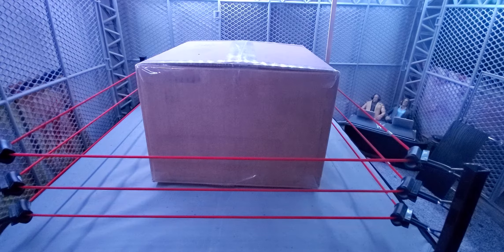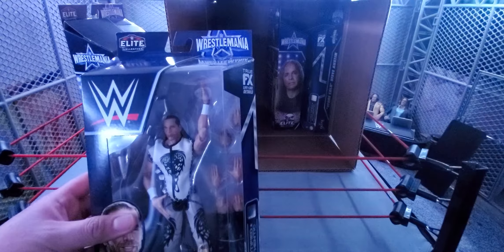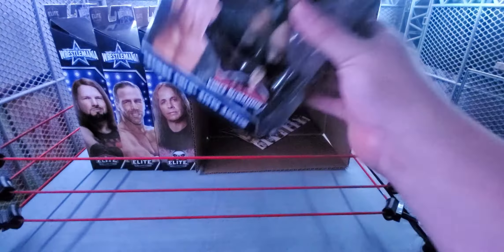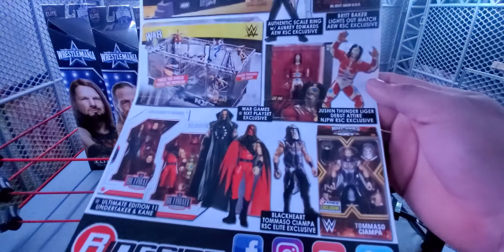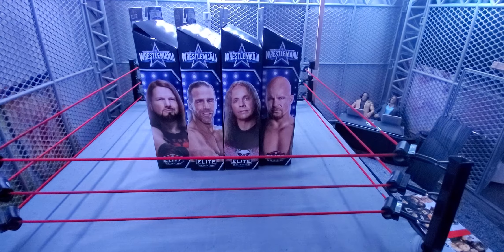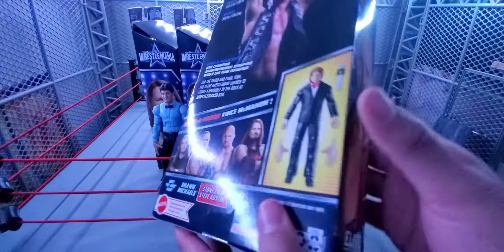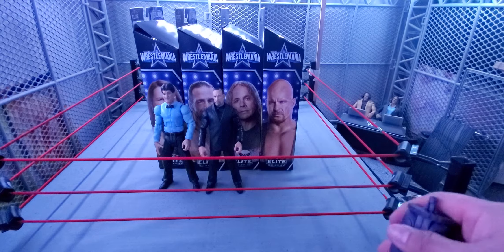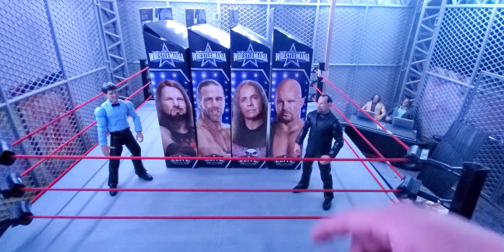RSC Mail Call #17!!